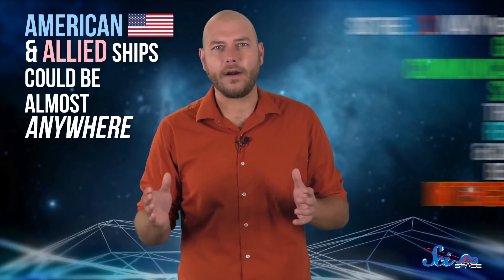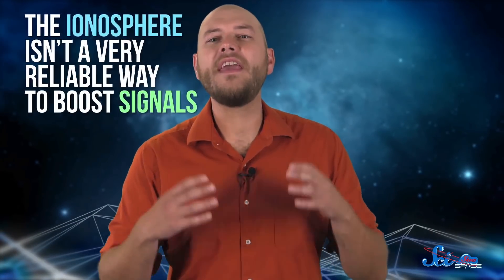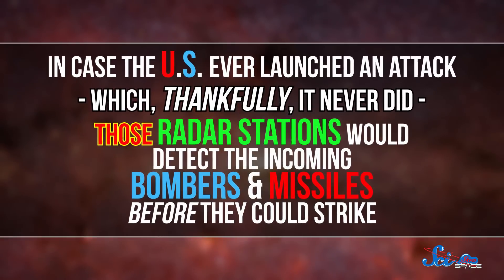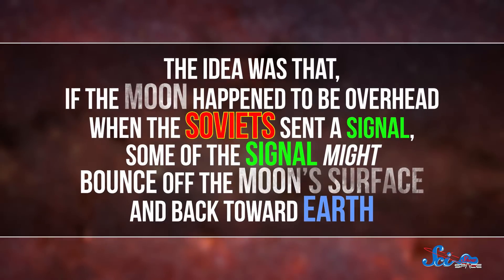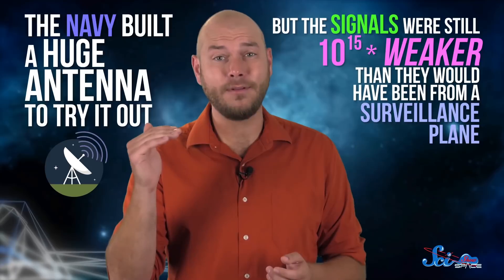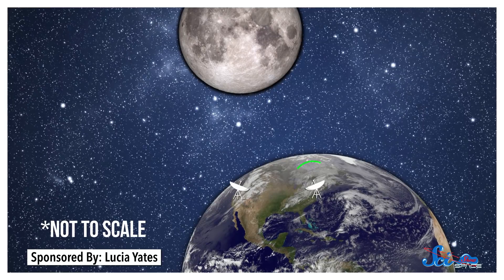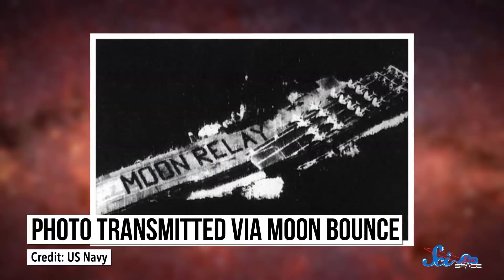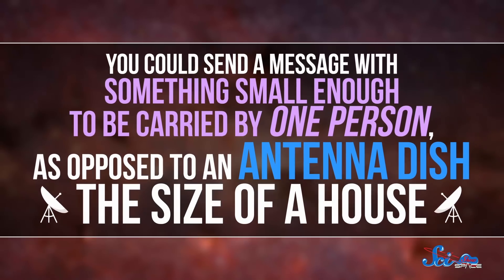How We Used the Moon to Send Radio Messages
In the early days of the Cold War, it was difficult to send and receive messages across the globe. Before the US launched its first satellite in January 1958, the military tried a creative solution: bouncing radio waves off the Moon.

D.A. Noe, Nicholas Smith,